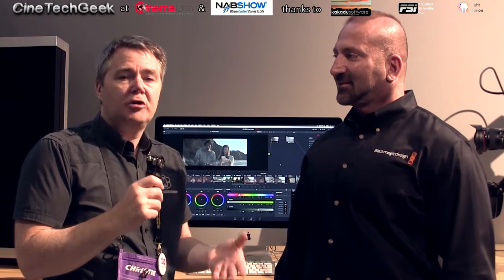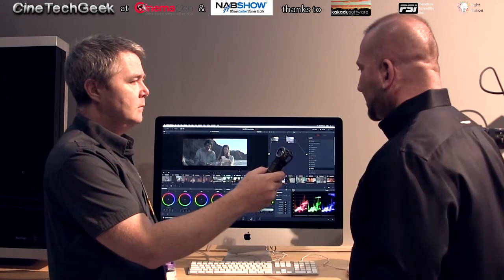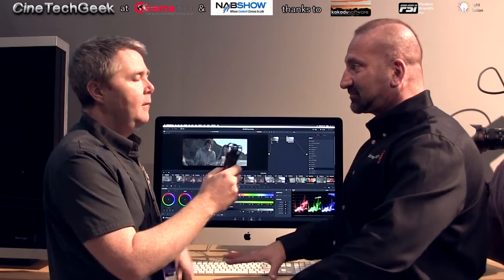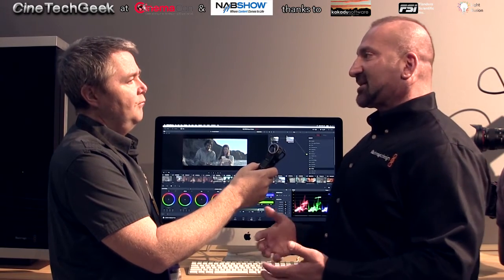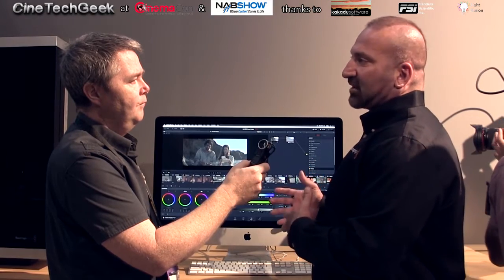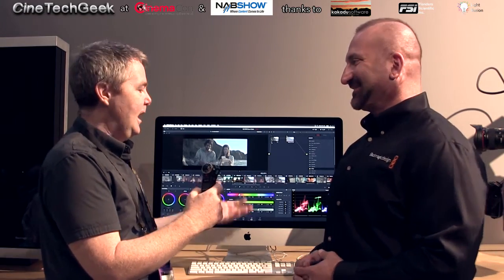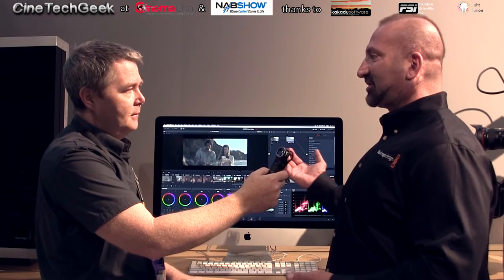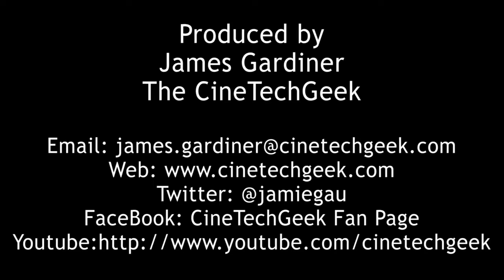NAB16 Blackmagic Resolve 12.5 focuses on HDR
Paul from Blackmagic takes us through some of the new feature of Resolve 12.5 that focuses on HDR.  And WHY these features are an important move for those in the HDR world..